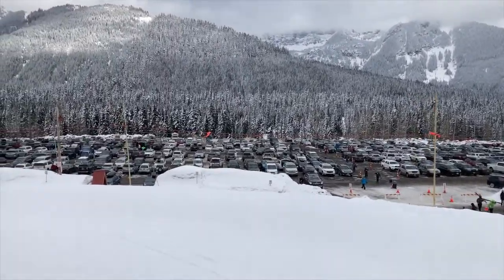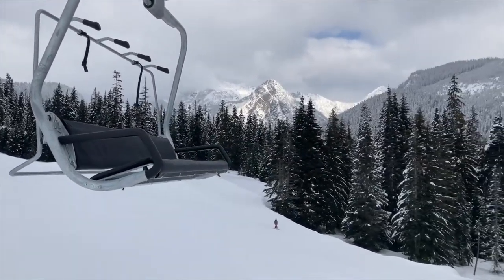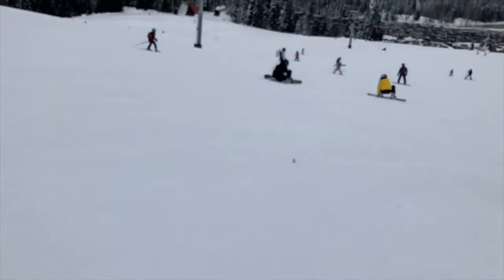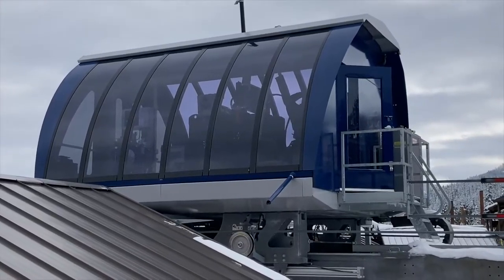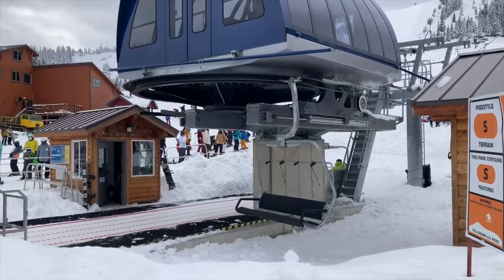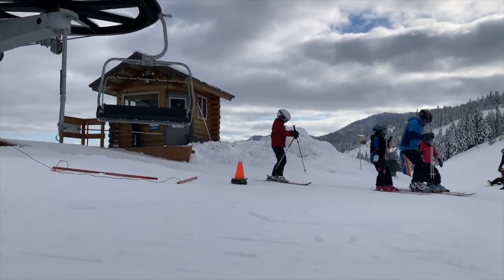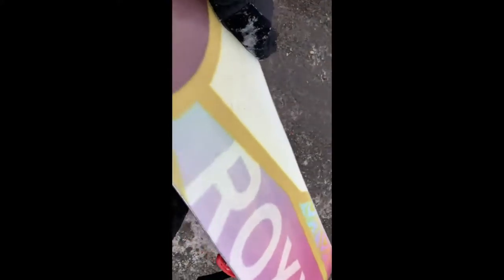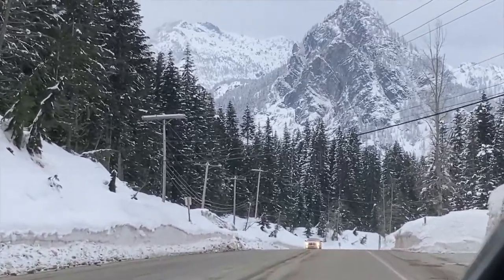1st time Snowboarding in 5 years, on 2/22/2022 thankfully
I got a half day pass for $83 for noon to 4pm

I arrived at 11:20 & found that I was unable to mount the board to my boots because the bindings were setup for someone with a size 7-9 women snowboarding boot, not my mens 12 size. Parker in the tuning shop at Summit at Snoqualmie helped adjust my bindings & did not even charge for the service! Wow. He was very polite & we had an interesting discussion that annoyed his coworker.

By 12:06 I was in-line for the Holliday green circle easy lift with its quad chair setup & magic carpet gated passenger loading system, the likes of which I have never seen before.

I got exactly 10 runs in & road all the way down to the road edge on snow, then unclipped the binding & carried Svetlana's board back to the 2005 Prius. A diesel truck was idling next to my car, making nasty soot smelly emissions. I ate half of the peanut butter & honey sandwich that Meg gave me as I was leaving this morning & quaffed down about a liter of cold brew caffeine free herbal tea. I lots a lot of water as sweat today, my facemask was saturated, as were all of my clothes. I came home & drank 2 liters of water with ease & at the other half of the peanut butter & honey sandwich. Thats when I sat down to make & upload this video.

Only 1080p not 4k this time ??? I am not sure why, but still summarizes the fun day, which was the idea!

Cheers friends. Having fun like this part of enjoying life while you are alive & treating yourself sometimes.

Special Thanks to Svetlana V for loaning me her board & bindings! Special thanks to Superior Seconds in Issaquah for a good deal on the used boots & goggles. My goal was to keep the whole thing, gear & lift ticket & travel to under $200 & with gas, thats about what it cost total. The Summit at Snoqualmie only about a 40 min drive from Issaquah, where Meg & I live with my mother, in a very overpriced apartment.